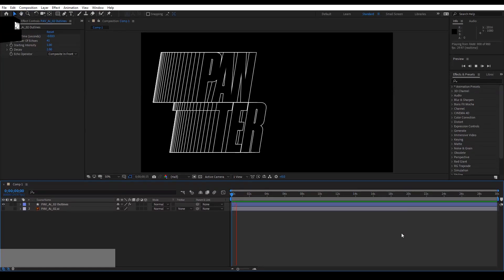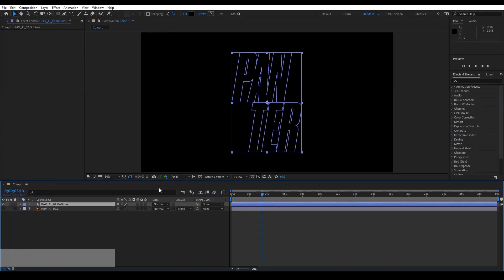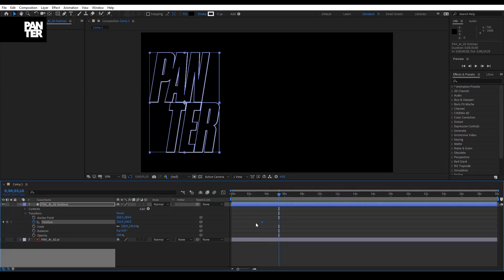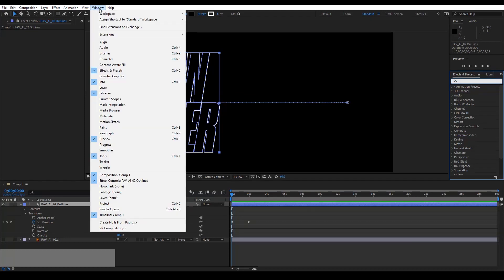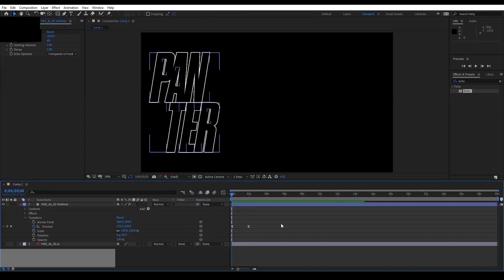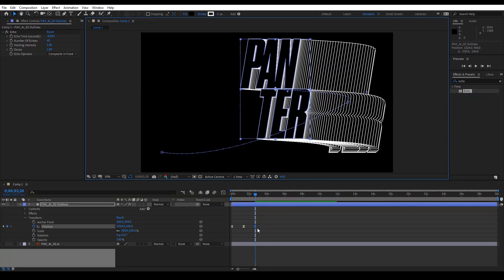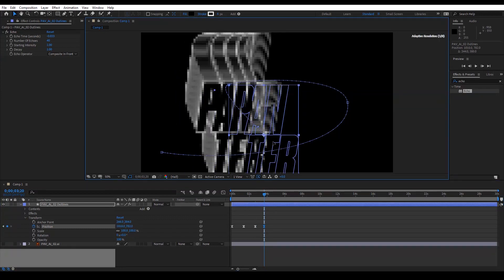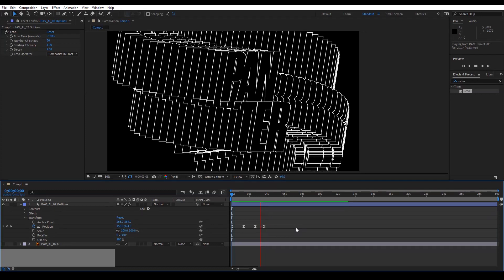How to Apply Echo Motion Trail Effect | After Effects Tutorial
Quick guide on how to animate and apply a blend effect, in other words the echo effect on text and how to animate it in different ways in order to bring the effect to life.